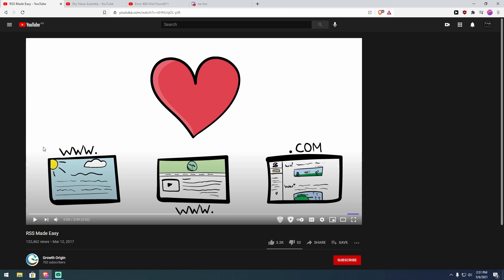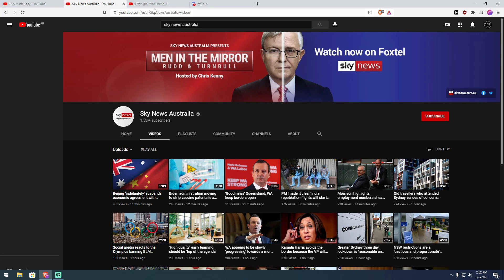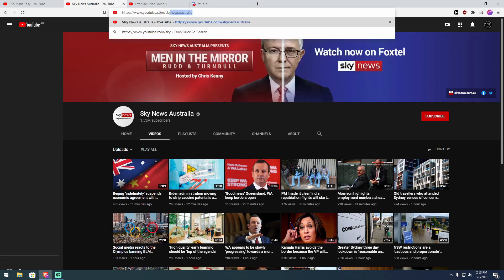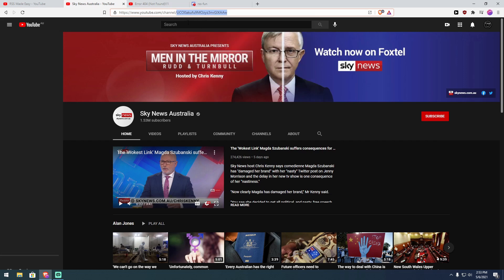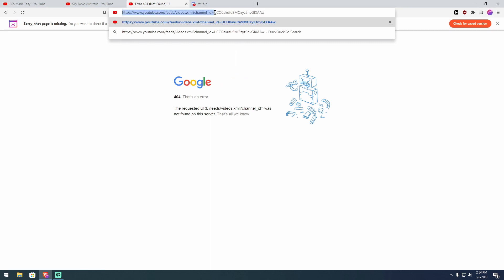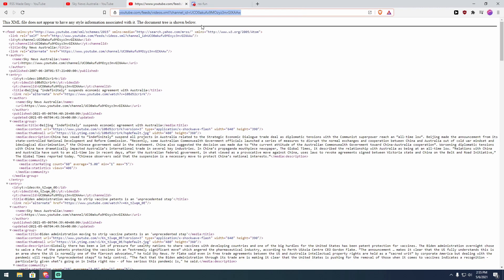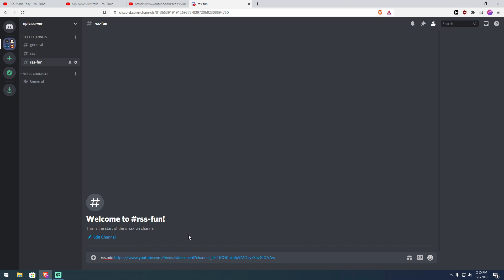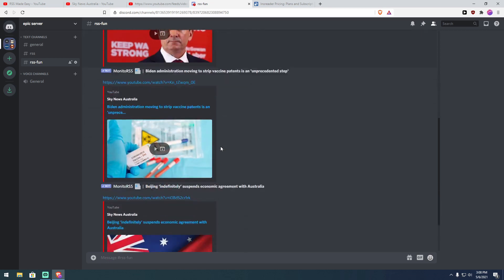EASILY Get Any Youtube Channel's New Videos into RSS (2021)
UPDATE: I found a way easier method of finding the channel ID.

Woah I returned, bet some of you thought I was long gone. Here is a short tutorial on making RSS feeds from YouTube channels so you don't have to deal with the bottomless timesink that is YouTube to enjoy your favourite creators' content.

The URL that comes before the channel ID (paste channel ID after the "="). You need to click on the link and open it to get the entire string of characters, clicking the scroll wheel will open this in a new tab, ready for you to paste the channel ID right next to it.

If you don't have a scroll wheel to click, get a new mouse because you probably have the disgusting magic mouse from Apple.

RSS Aggregators (Leave your aggregators in the comments!) (Should work on most OS's) (not sponsored or anything too):

0:00 Intro + suggested RSS video to watch
0:40 Getting the Channel ID of your YouTube channel (and dunking on Sky News Australia).
1:43 Getting the channel ID and pasting it into the URL
2:47 Putting the RSS link to the test!
3:49 Outro